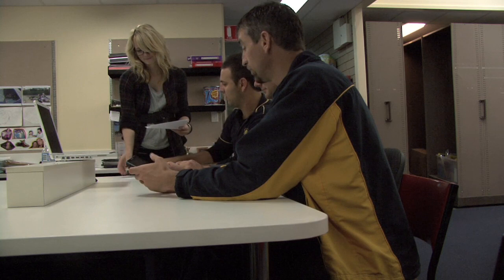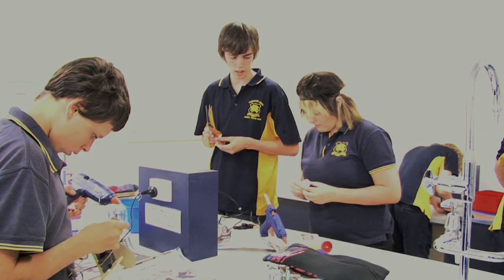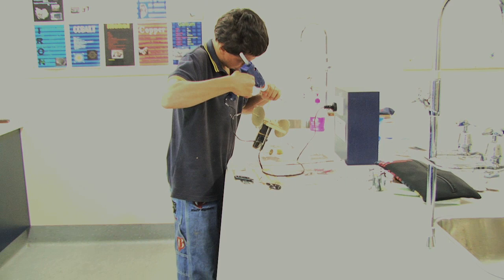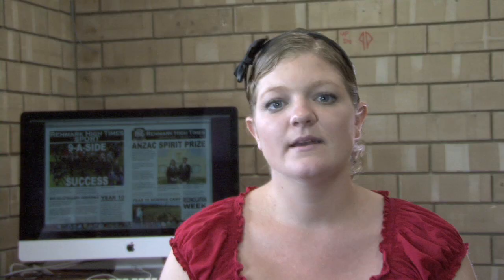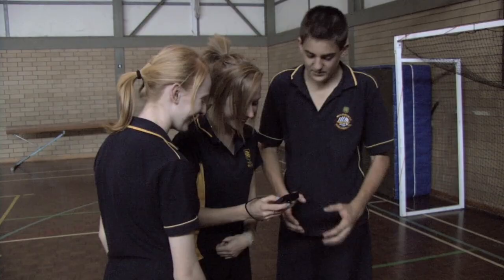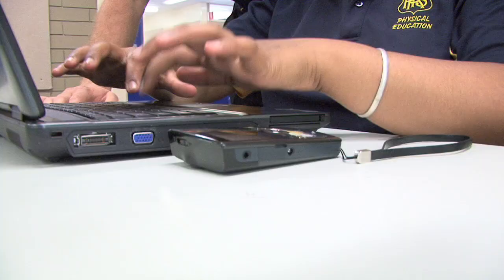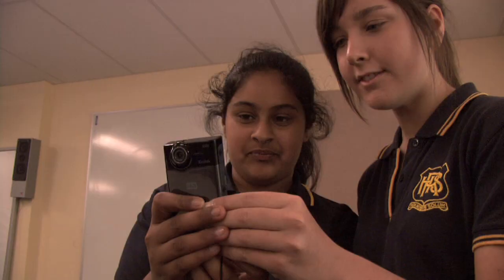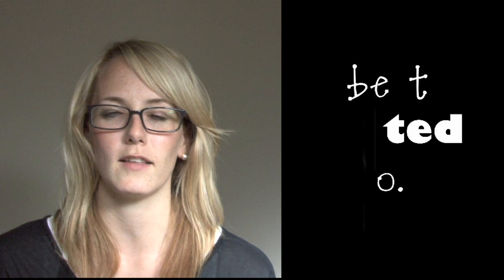Mobile Technologies Project - Renmark High School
4 Teachers integrating ICT with learning